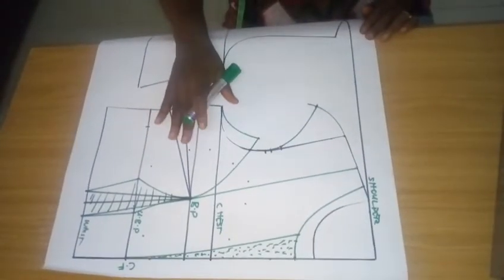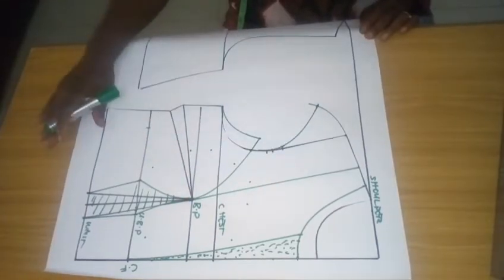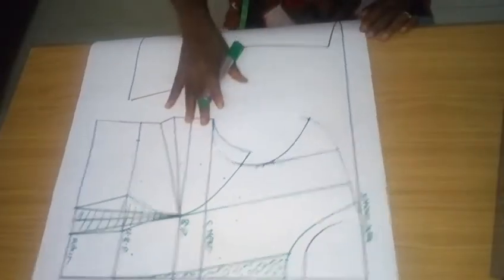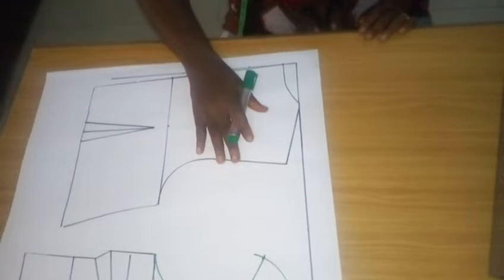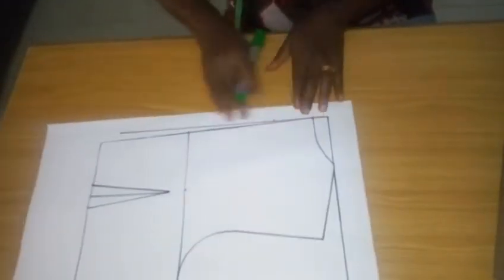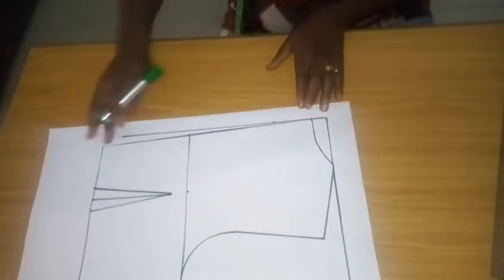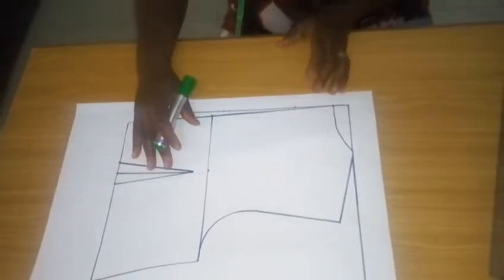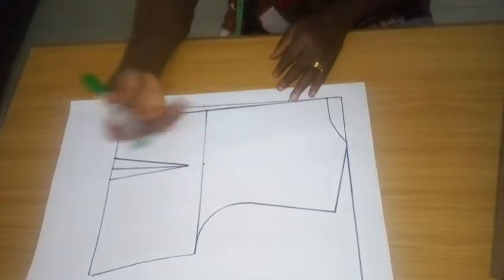HOW TO DRAFT A DROP SHOULDER PRINCESS DART BUSTIER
JOIN SEAMRITE FASHION ACADEMY WHATSAPP GROUP FOR YOUR ONLINE TUTORIALS.